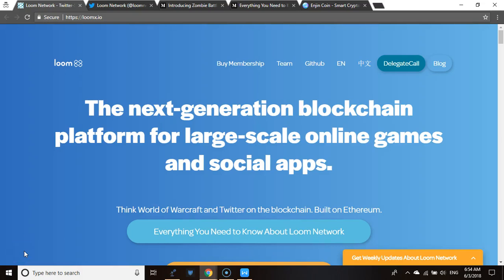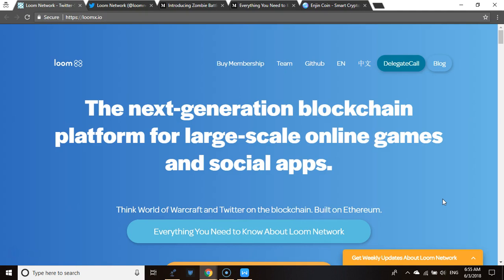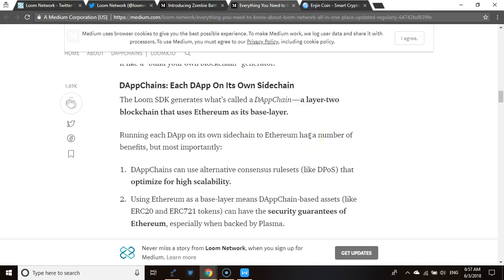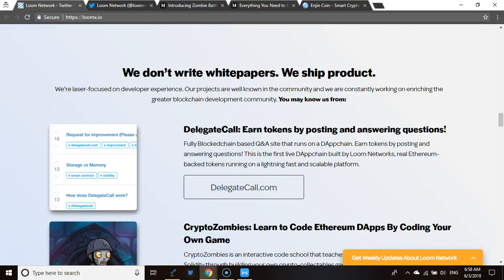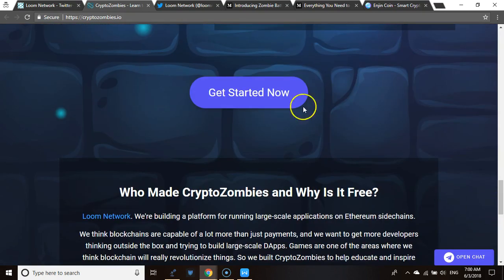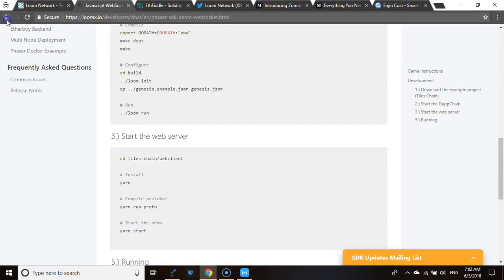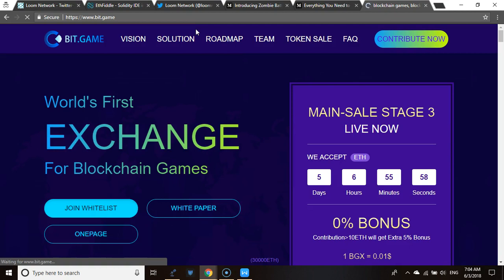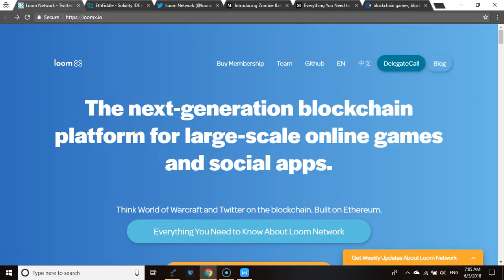LOOM NETWORK : cryptozombies|SolidityOx|Delegatecall|Ethfiddle|Games & Apps on Ethereum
Loom network provides SDK's for blockchain development,it will enable smart contracts programming with Javascript in the near future,it has built cryptozombies that have over 200,000 users,it is the first implementation of Plasma cash,Vitalik buterin is very interested in this project
With "ZombieChain",Loomnetwork hopes to be the Bluehost of dApps